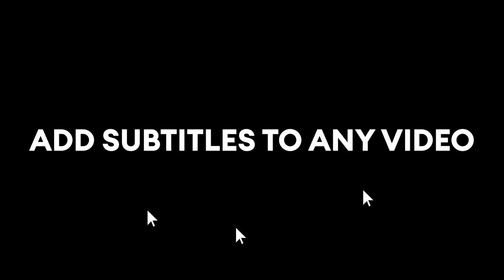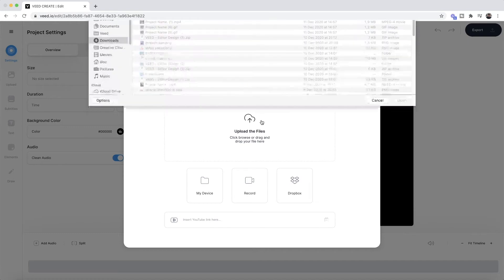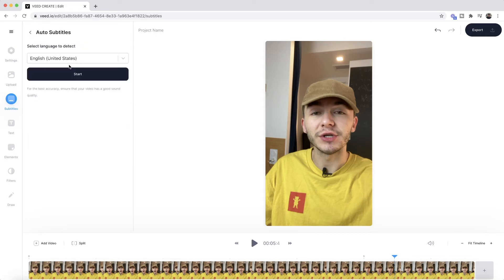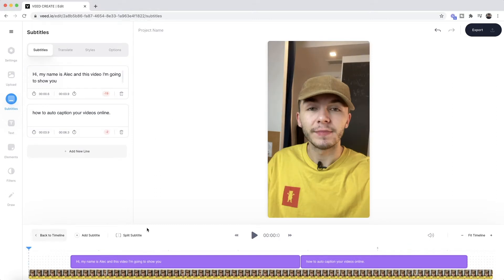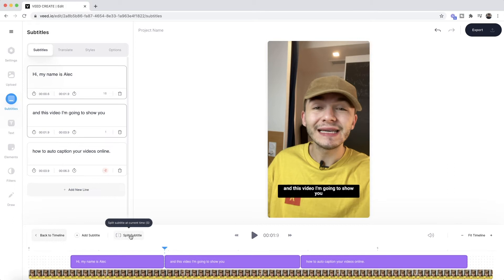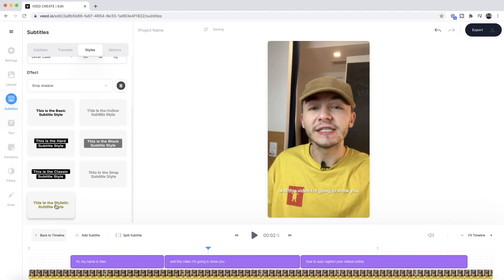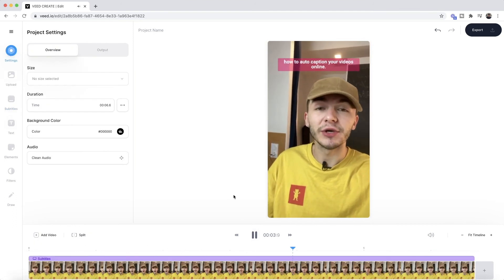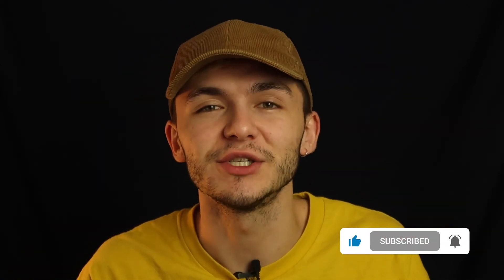How to Caption Video Automatically like Instagram Threads (Auto Caption)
In this video, we show you how to add automatic captions to your videos like Threads.

Instagram recently released a new feature allowing Instagram Threads' users to automatically add captions to their videos within the Threads app.

I this video we show you how to add automatic captions to any video without the need for the Instagram Threads app.

Add Closed Captions to video step by step:
0:00 Intro to automatic Instagram captions
00:28 Upload a video  to Veed
01:03 How to add closed captions to any video
02:06 How to split closed captions
02:39 How to customise closed captions
03:37 How to download your video with captions

Any questions about editing with Veed? Ask away in the comments!

Good luck!

Alec & VEED.IO